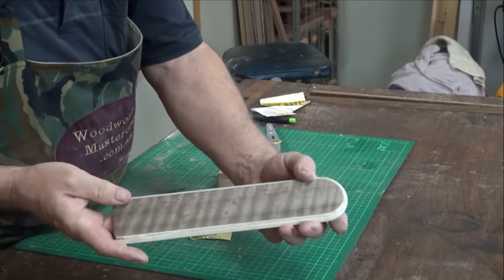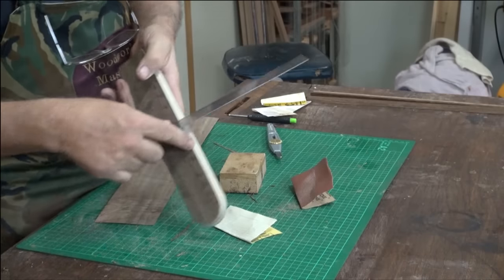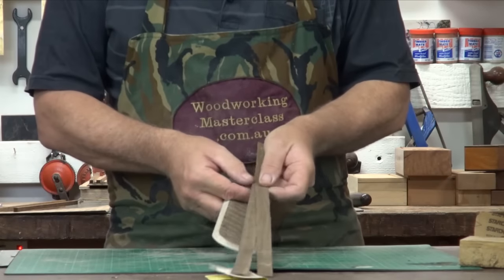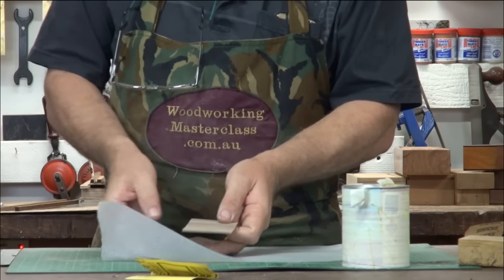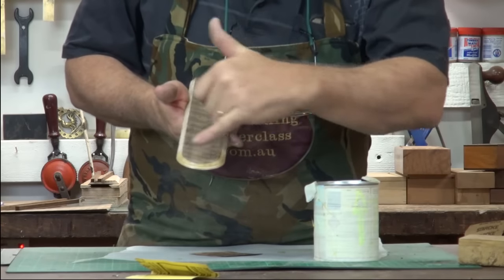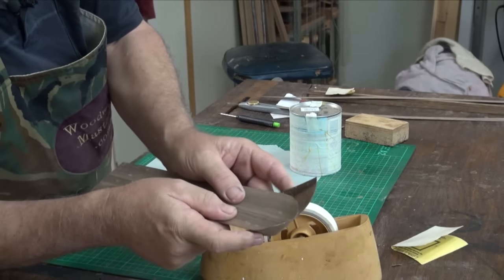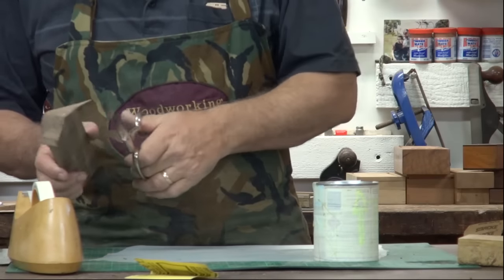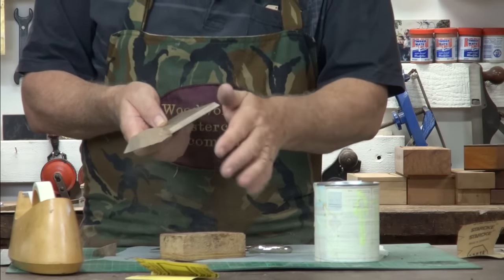Old School Pencil Case. "Marta B" Collection #6 Pt 5b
Finishing off the lid and further veneering are covered in this part of the Old School Pencil Case. There are many tips and techniques shared in this part that will serve you well in future woodworking projects if you intend to do any veneering and precision work.
Hope you enjoy it as much as we have bringing to you. See the conclusion of this portion of the project in Pt5c of 6. Cheers Steve and Bob